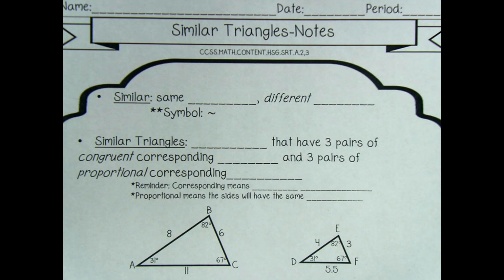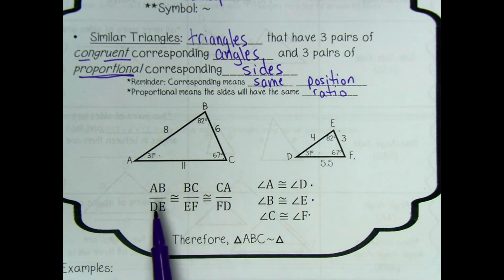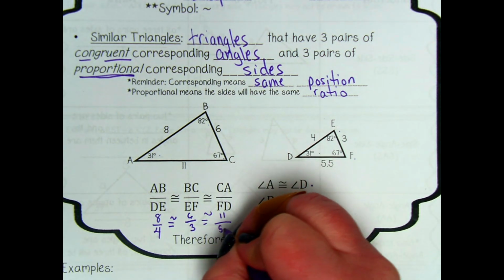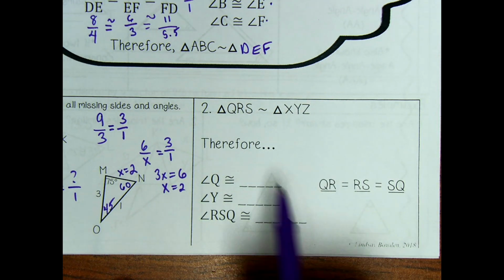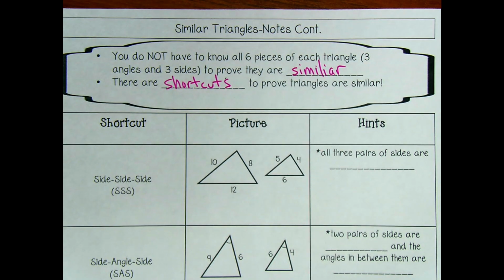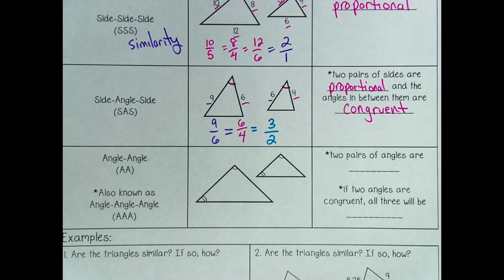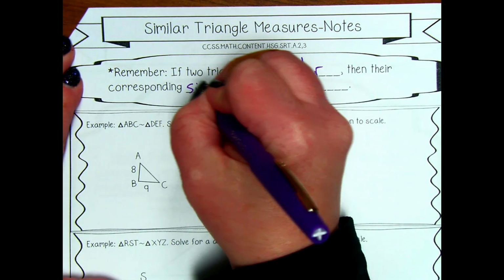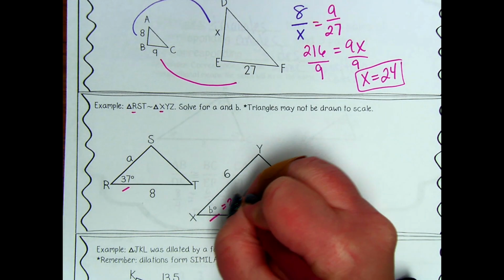7-4 Similar Triangles